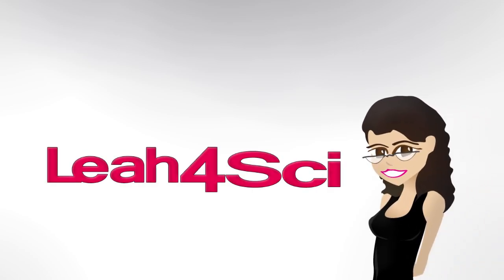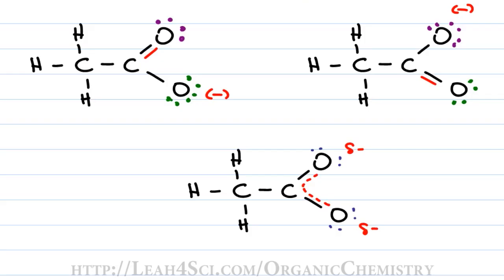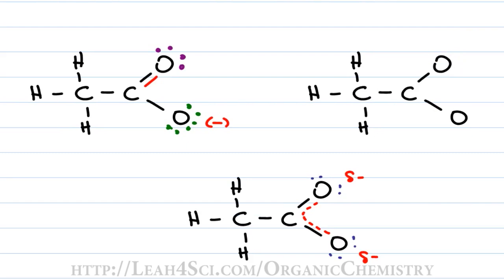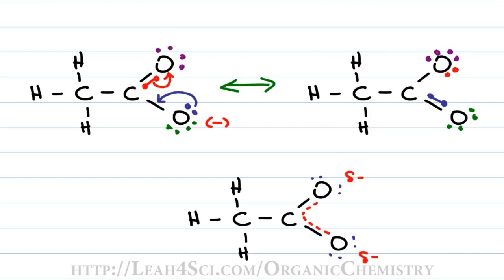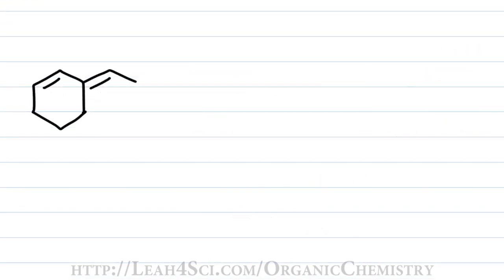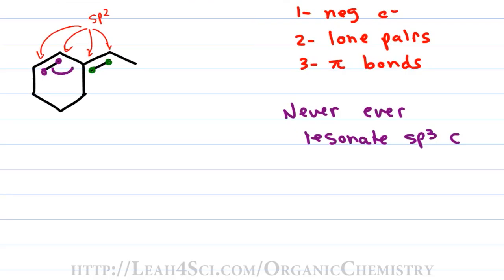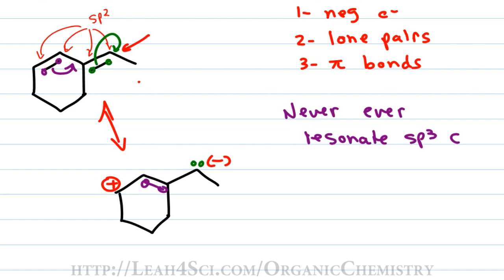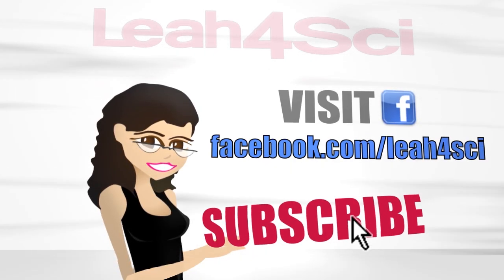Resonance Hybrids and Drawing Resonance Structures - Orgo Basics 6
presents: Orgo Basics Video 6 - Resonance Structures in Organic Chemistry

Video 6 in the Orgo Basics series takes you the process of identifying and drawing resonance structures for organic compounds. Learn how to start your resonance arrows, where to point the arrows, where to draw new lone pairs or pi bonds, and of course formal charges for your new resonance structure.